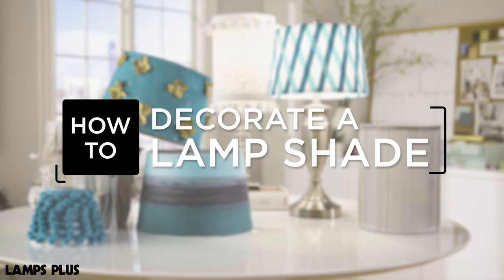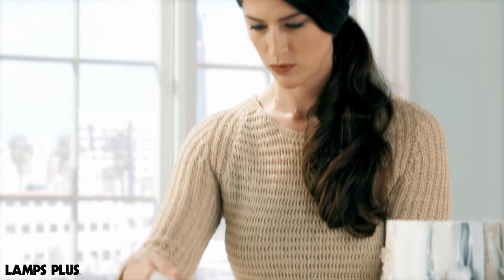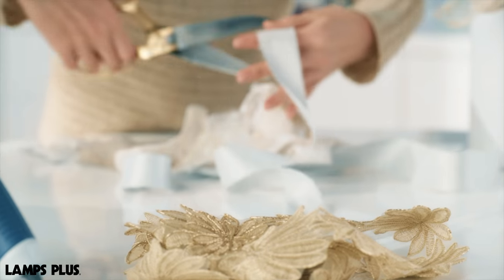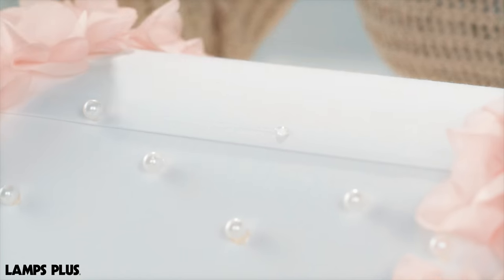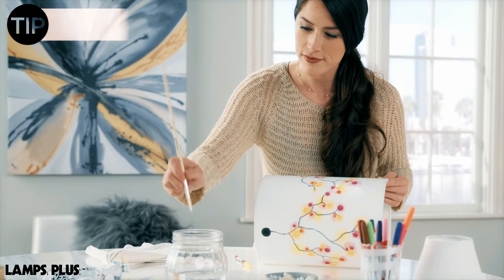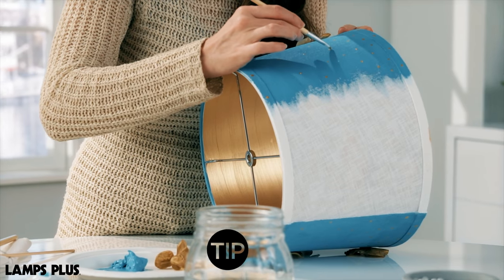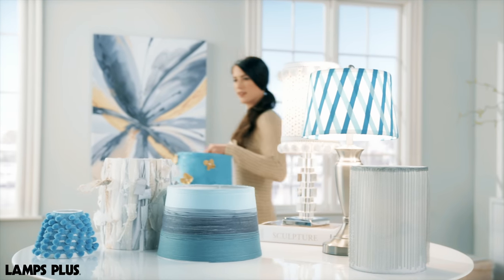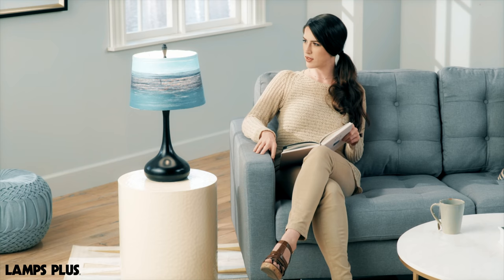How to Make and Decorate a Lamp Shade - DIY Tips and Ideas from Lamps Plus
Learn how to make and decorate lamp shade, a DIY home project that's simple and fun to do! You'll learn tips on how to make a lamp shade your own - all it takes is a glue gun and a little fabric, trim, or paint.

How to make a DIY lamp shade:
Decorating a lamp shade with your own custom details is easy to do. To make a lamp shade, start with a plain white hardback shade. At Lamps Plus, we have several shapes of plain white shades available. You can also use a color shade, but the white shades offer more room for customization.

Tips for decorating lamp shades:
To apply trim or other material you can glue fabric to a lamp shade. Start from the seam of the shade and use a hot glue gun to set in place. Decorative items such as yarn, fabric flowers, or beads can also be hot-glued in place.

More DIY Lamp Ideas
To make your own shade, you can also use markers or paint directly onto shade fabric or material. Add areas of color, or create a free-form pattern. Lamp shades are a great way to add personalized style to your interior design and home décor. Now, use your imagination and have fun!

You can find a lampshade to make and decorate in your own style

Share your projects